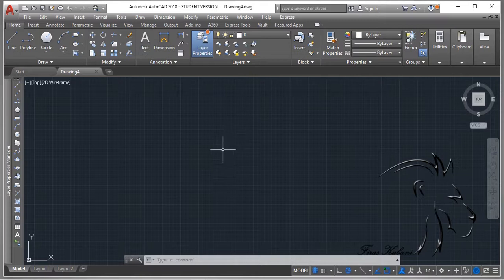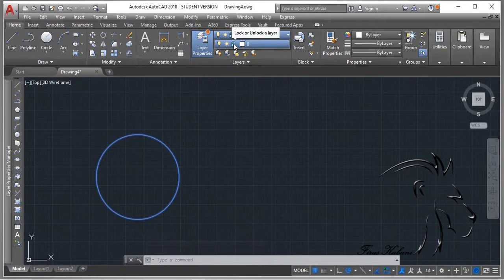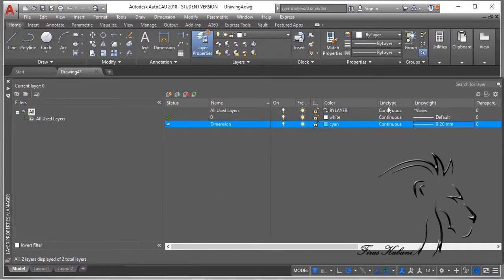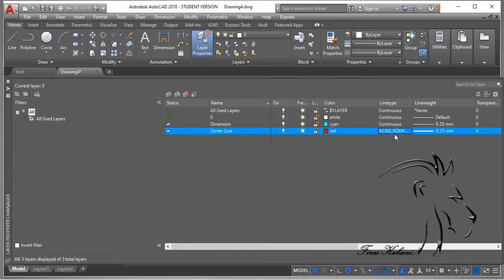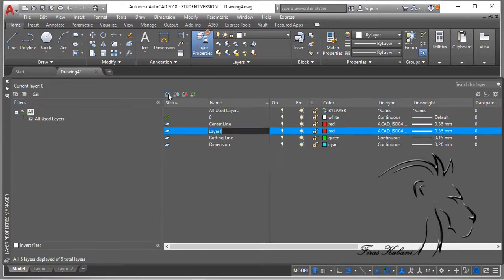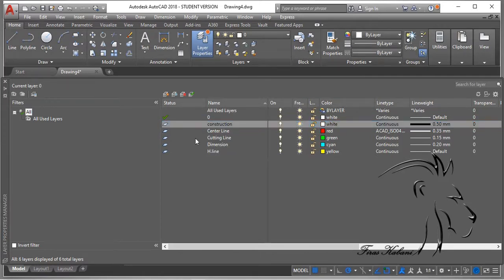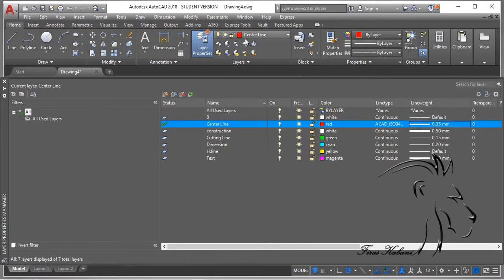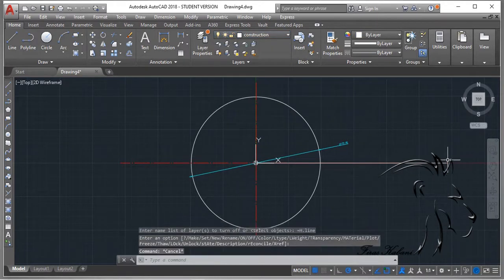Layer Properties Manager in AutoCAD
You can add, delete, and rename layers, change their properties, set property overrides in layout viewports, and add layer descriptions.